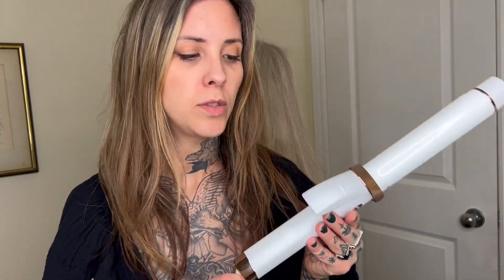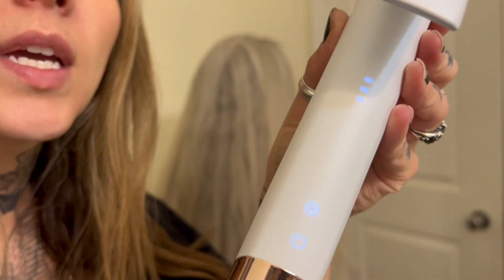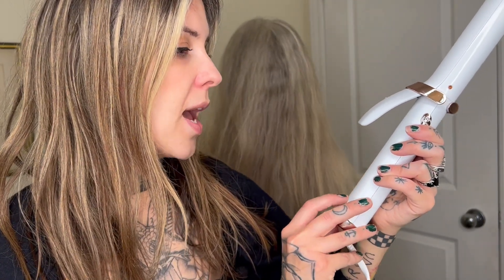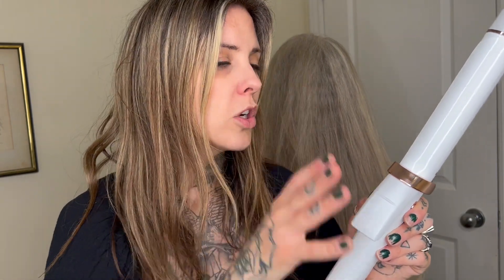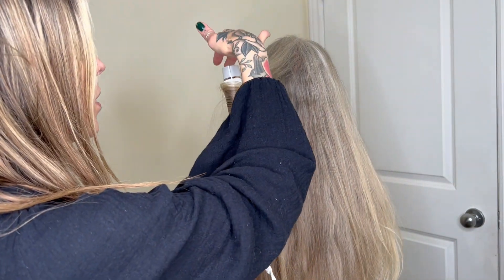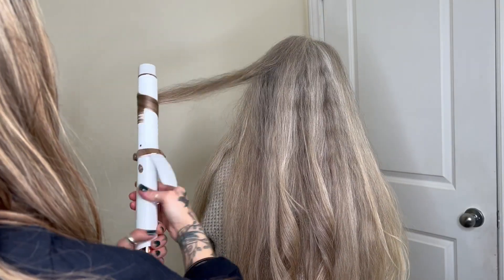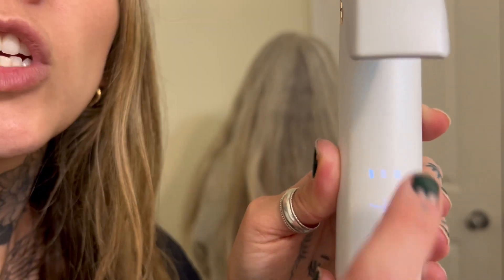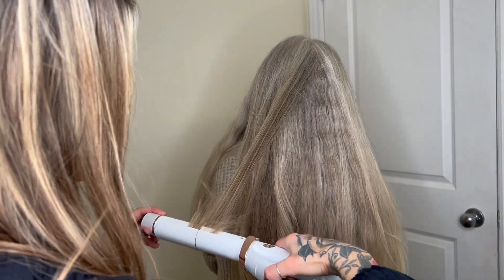Honest Review T3 1.25 Digital Ceramic Smart Touch Curling Iron